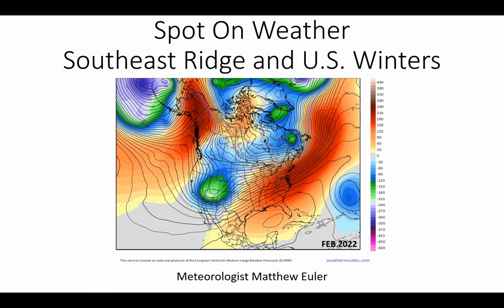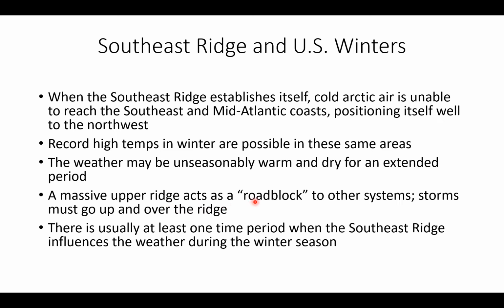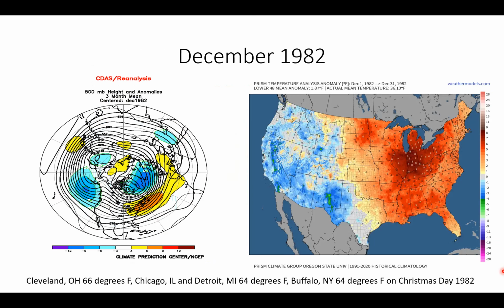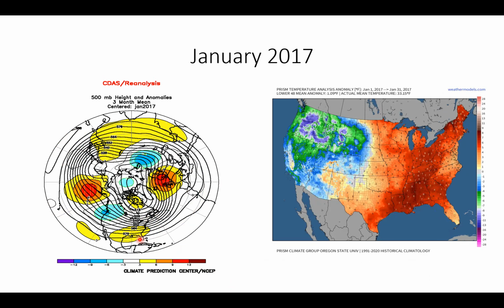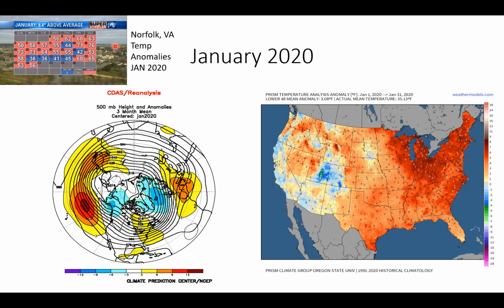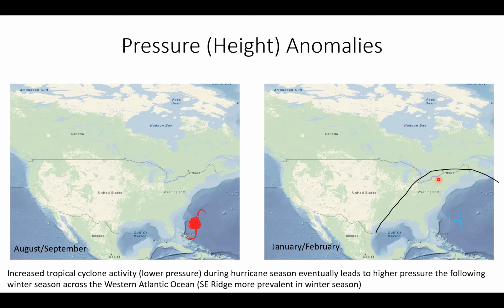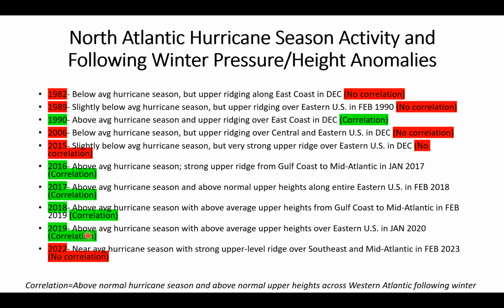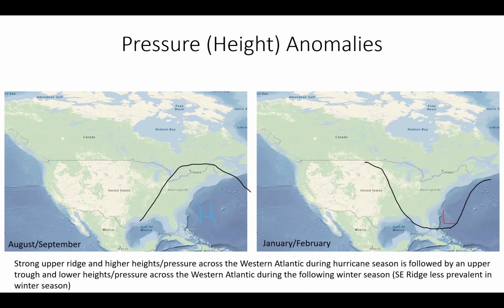SE Ridge and US Winters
In this video, I take an extensive look at the Southeast Ridge and U.S. Winters.  To conclude, I examine the possible correlation between North Atlantic Hurricane Season and the following winter season.